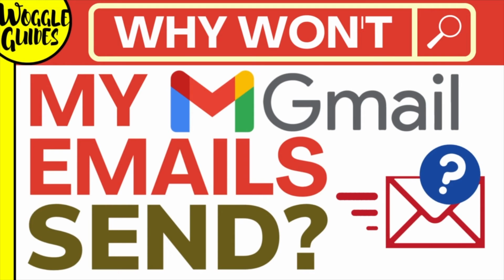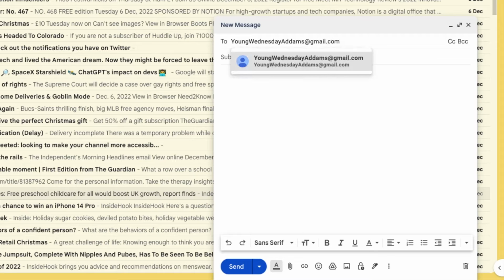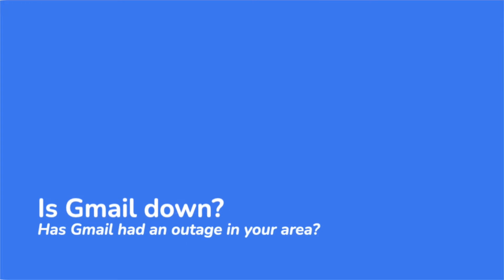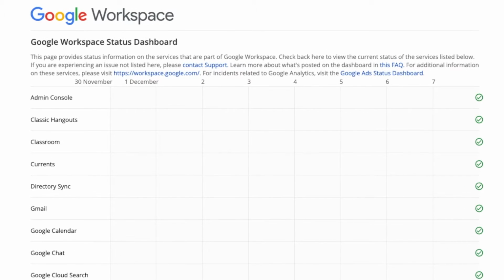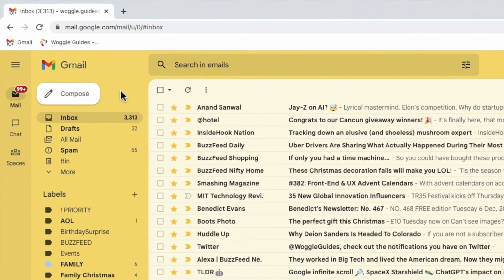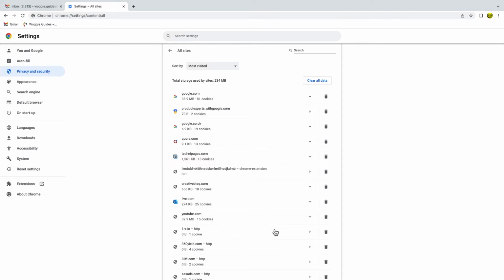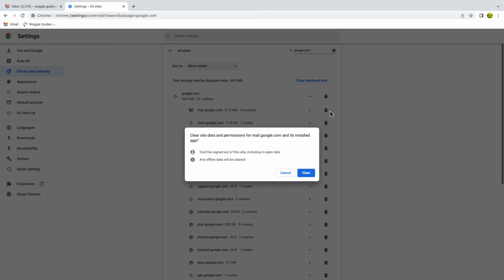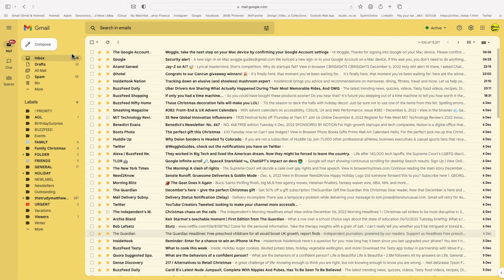How to fix Gmail not sending emails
In this guide, I’ll share with you the most common fixes you can use if you can’t send emails in Gmails.

You may have an issue where you can receive but not send emails or perhaps your problem is that Gmail is not sending and emails are queued?

Step through the suggestions in this guide to find out the most common solutions to email sending problems in Gmail.

🕔  Key Moments
00:00 | Introduction
00:30 | Bad Email address?
01:29 | Is Gmail down?
02:20 | Problems with the web browser cache?
04:27 | Is your web browser the problem?
05:08 | Blocked by anti-virus software?
06:07 | Wrap up